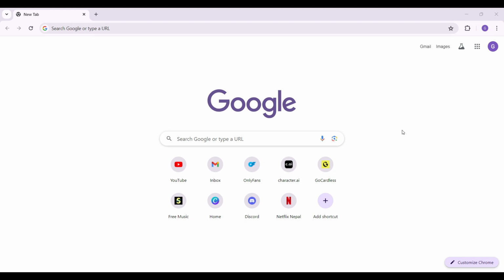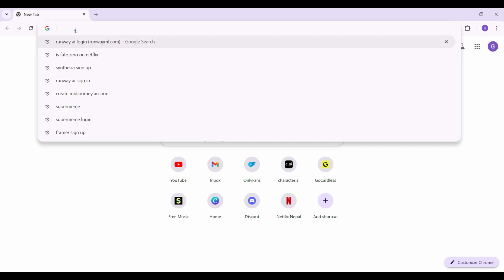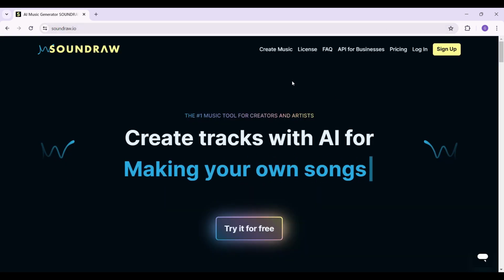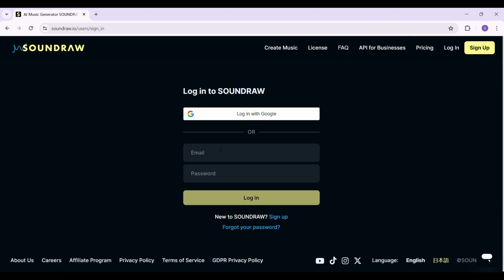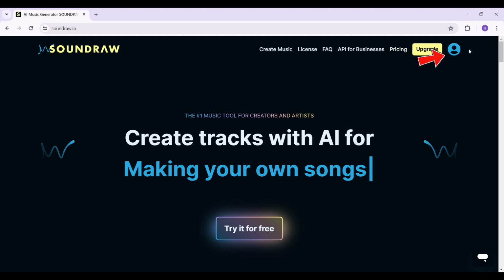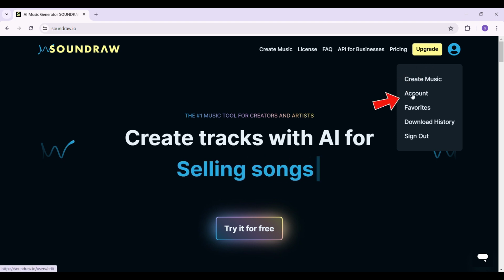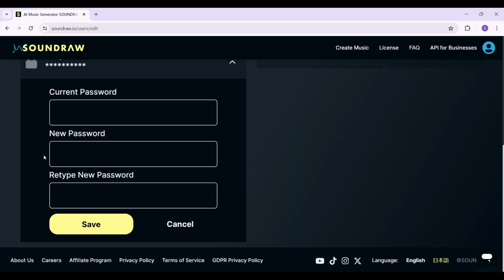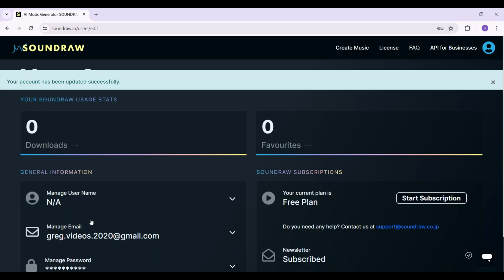How to Change Password on Soundraw Account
In this video, we'll guide you through the process of changing your password on your Soundraw account. Whether you're updating your credentials for security reasons or simply need a new password, we've got you covered. Tune in for an easy-to-follow explanation, and learn how to keep your account safe with a fresh password.